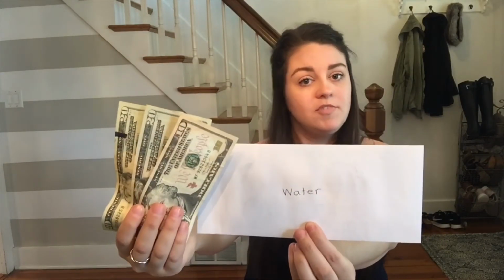Expensive Repair | May Cash Envelope Stuffing for Sinking Funds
Join Capital One 360 for 1% or 2% interest with my referral

Going on 2 years with my Dave Ramsey journey and I can't imagine ever going back to my old ways. Budgeting my money has allowed me so much freedom and peace of mind.  A little bit of my time used for documenting my purchases through my Every Dollar app, frees up so much of my time worrying about money.  I still worry about some bigger ticket items, but for the most part, money does not worry me as much as it used to.